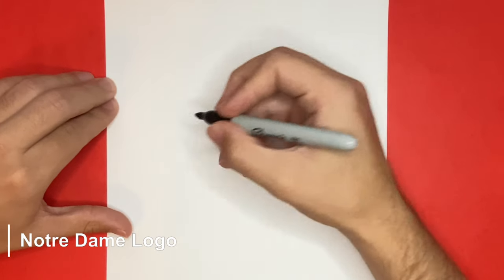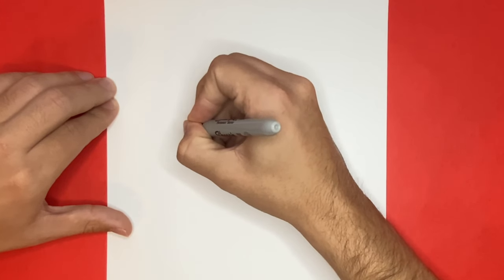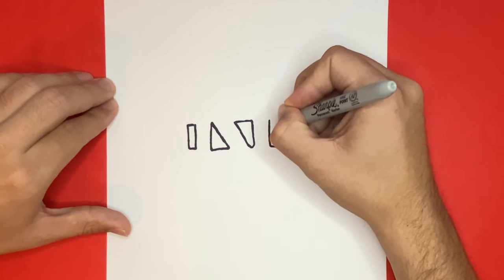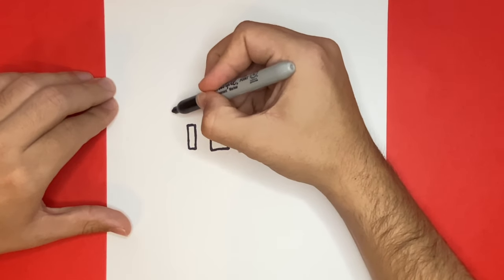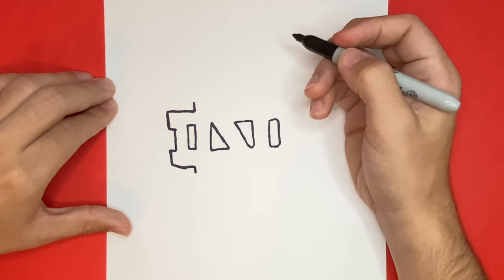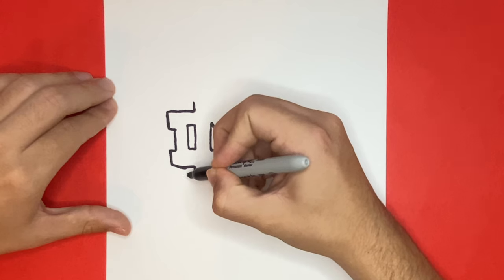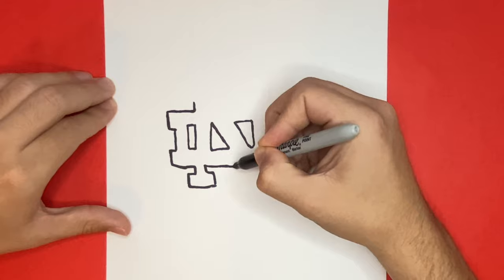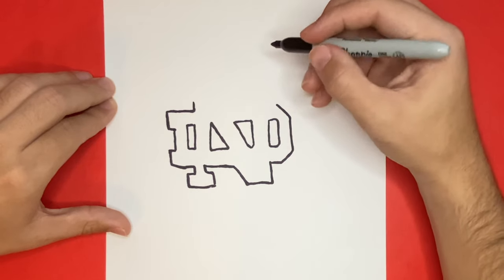How to Draw the Notre Dame Logo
Hey everyone! Today we are going to be learning how to draw the Notre Dame logo step by step! We were inspired to draw the Notre Dame logo since the fighting Irish just started their football season! Are you a fan of Notre Dame? For our next drawing maybe we can draw the Notre Dame leprechaun logo! Will you be rooting for Notre Dame football?